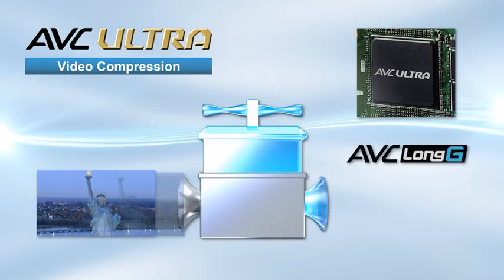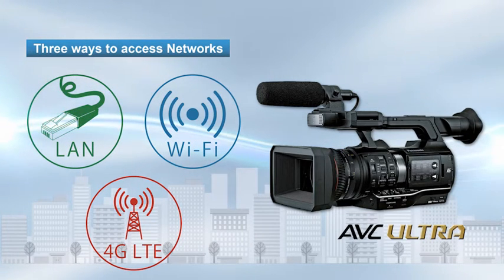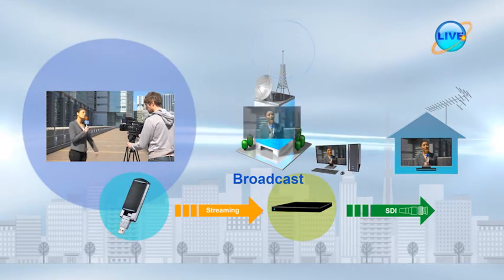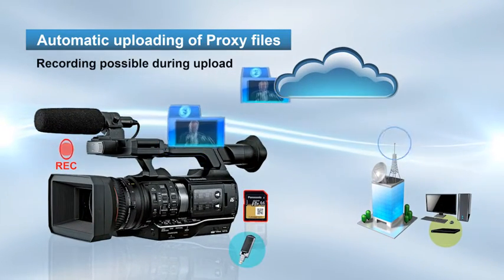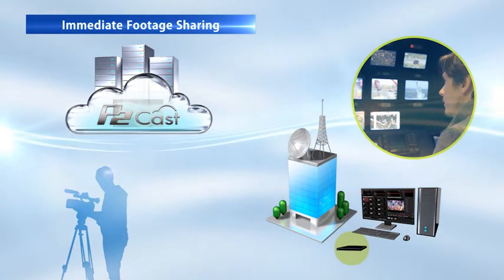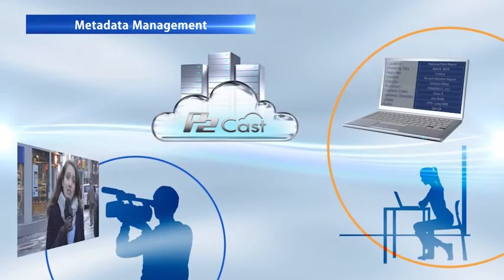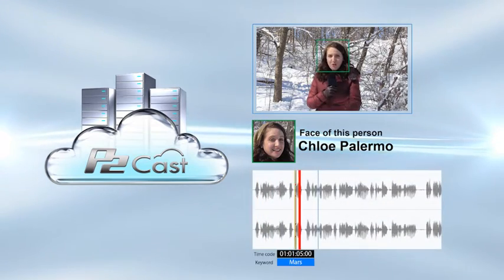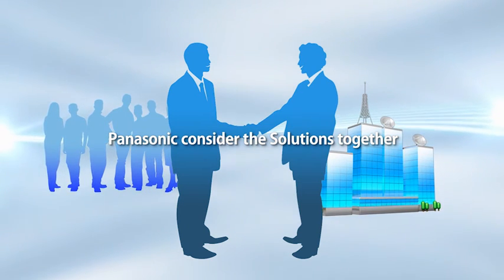P2 Cast, ENG Workflow Accelerated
P2 Cast, a cloud-based news production system dramatically expedites the
delivery of news to air. A major P2 Cast advantage is its ability via
the cloud to move low bit rate proxy video off a camcorder in the field,
create a video sequence of the desired clips, and then allow newsroom
systems to automatically pull back high-resolution video for air from
the camera.